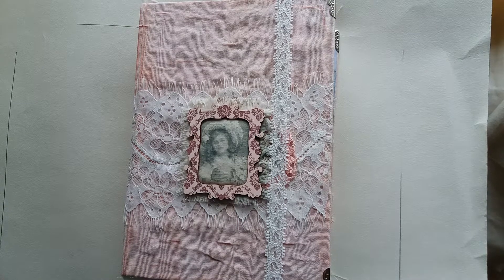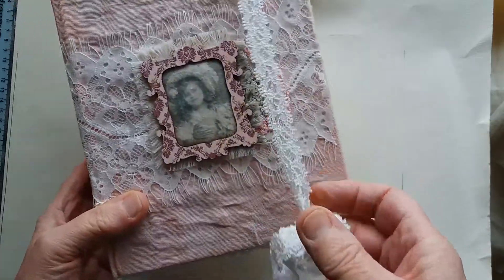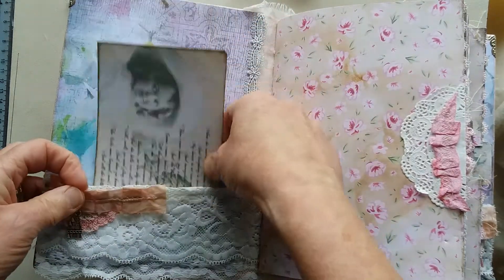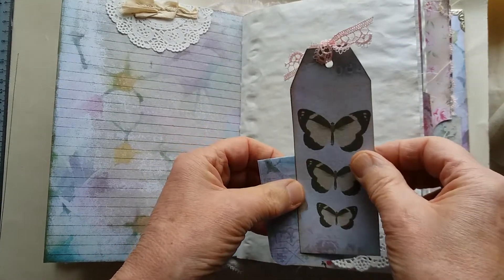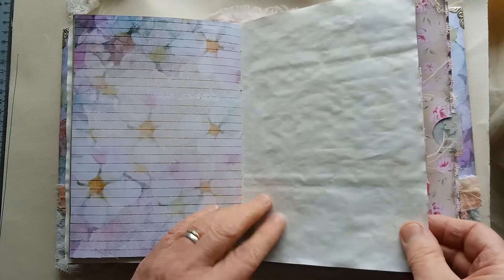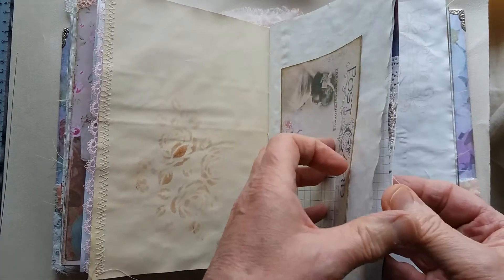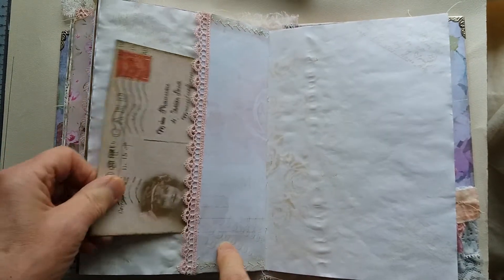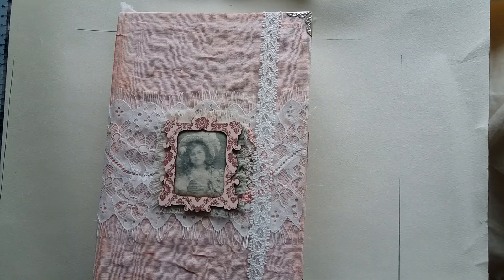Sugar and spice journal. GDT ARTYmaze December project **SOLD**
December GDT project Artymaze Victorian Children kit.
Thanks Andrea 😊💕